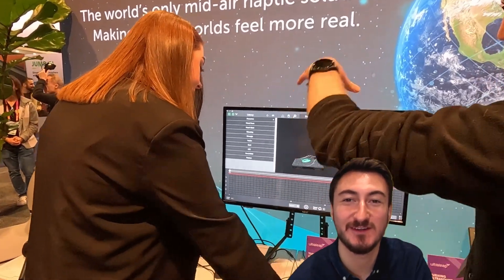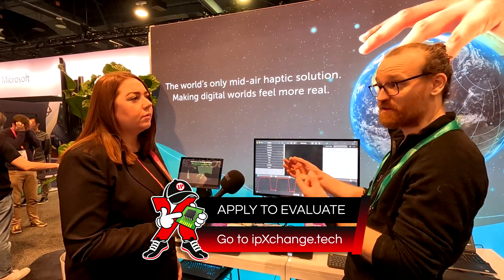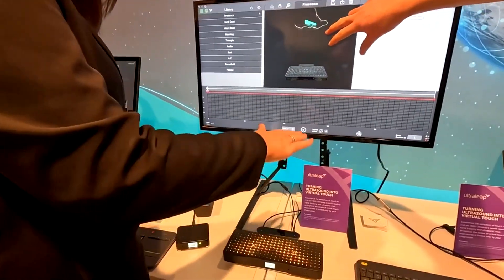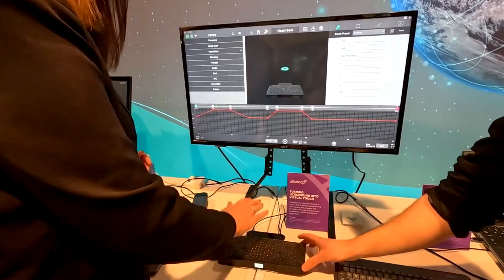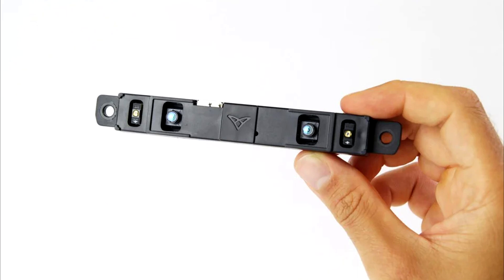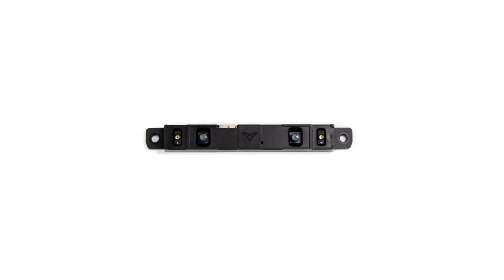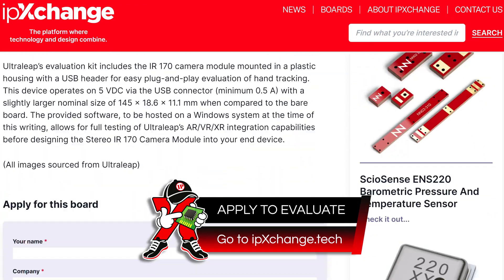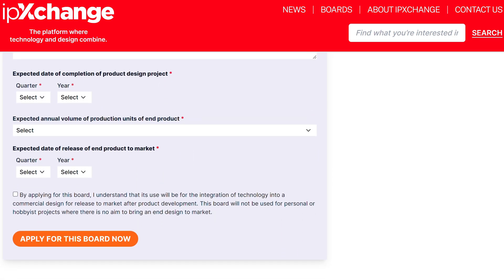Ultraleap's real world hand tracking and haptics: no controllers, no wearables, no touchscreens!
In Eamon's absence from the ipX studios today - Jake presents a flashback to CES last year when Rhianna interviewed Dr James Wilcox from Ultraleap, whose Stereo IR 170 Camera Module enables 3D hand-gesture recognition with mid-air 'TouchFree' haptics.

Such technology is perfect for applications where mid-air gestures are preferred, such as in medical settings, but it can also be used to augment HMIs in automotive, entertainment, and customer-service settings.

To test this technology, Ultraleap provides an evaluation kit that includes the IR 170 camera module mounted in a plastic housing with a USB header for easy plug-and-play evaluation of hand tracking. This device operates on 5 VDC via the USB connector (minimum 0.5 A) with a slightly larger nominal size of 145 x 18.6 x 11.1 mm when compared to the bare board. The provided software, to be hosted on a Windows system at the time of this writing, allows for full testing of Ultraleap’s AR/VR/XR integration capabilities before designing the Stereo IR 170 Camera Module into your end device.

Ready to integrate metaverse capabilities into your end product? Apply to test the mid-air haptics in a commercial design of your own